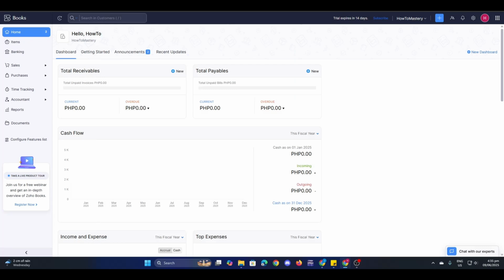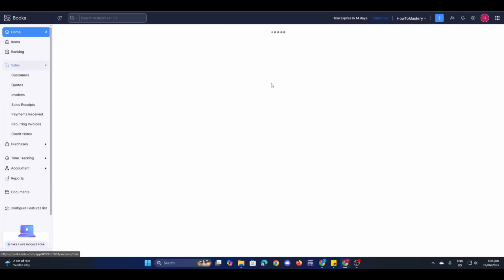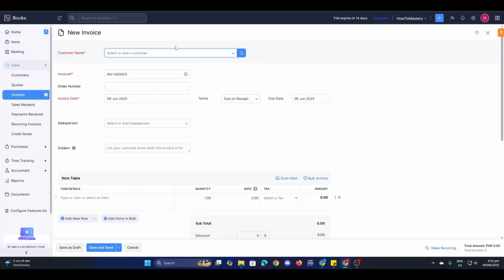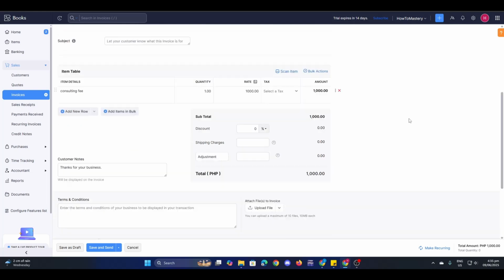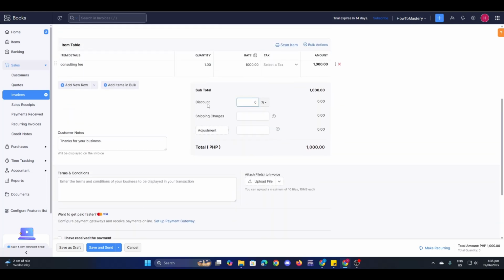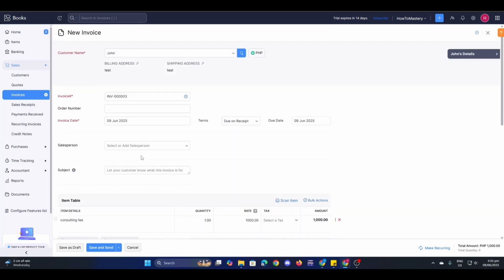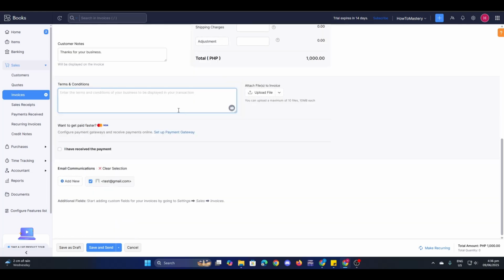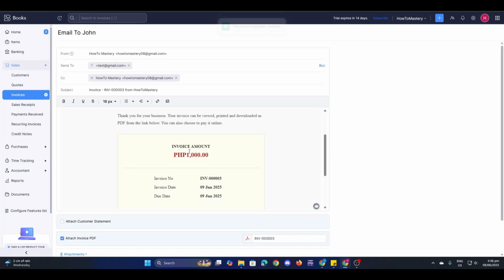How To Make Invoice In Zoho Books With Charges - Full Guide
Learn how to make invoice in Zoho Books with charges quickly and easily in this short tutorial. This Zoho Books tutorial shows you step-by-step how to create an invoice with all the necessary charges included.

Whether you're new to Zoho Books or need a fast refresher, this video covers everything you need in under 2 minutes.